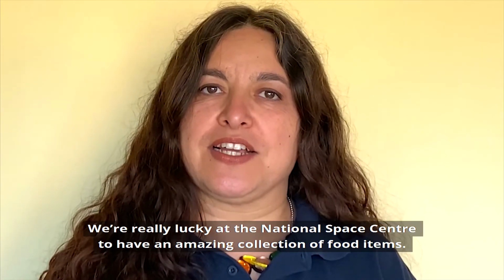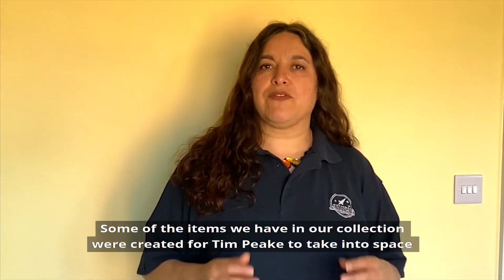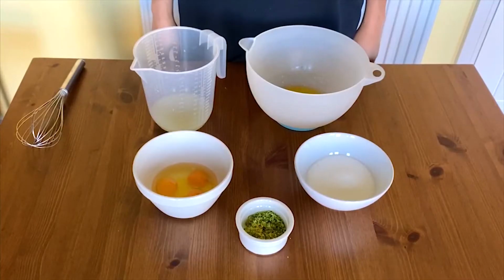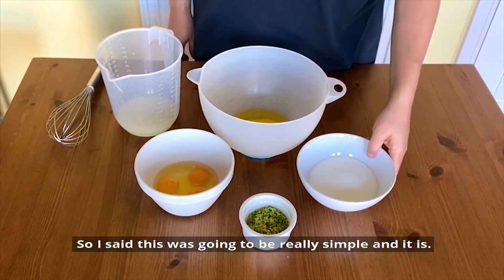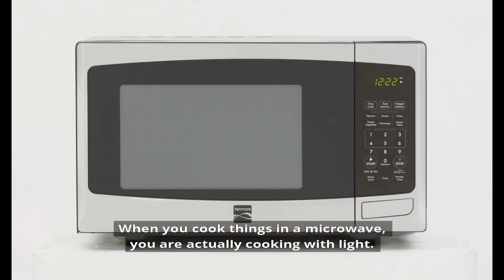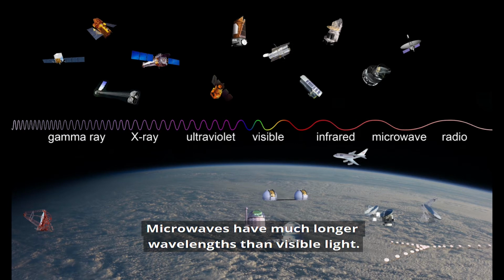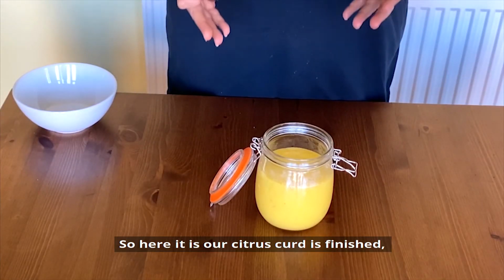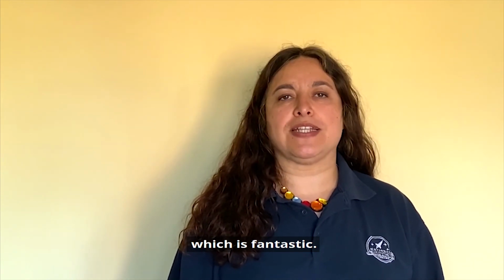Space Food: Citrus Curd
Malika shows you how to make citrus curd, a recreation of one Tim Peake's favourite space foods, lime curd, created by Heston Blumenthal for Tim's mission to the International Space Station.

You'll need: Sugar, lemons or limes, eggs, butter and a microwave.